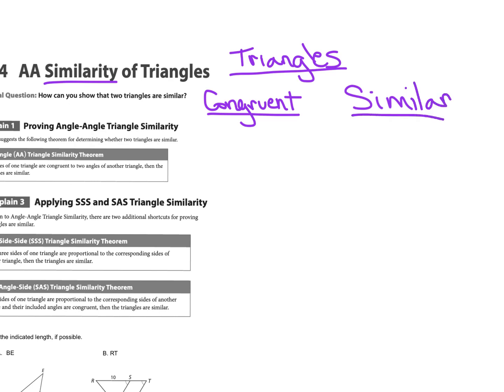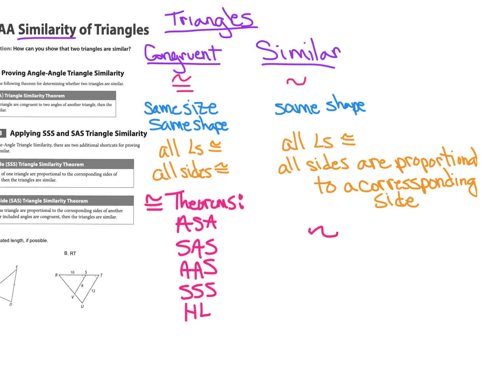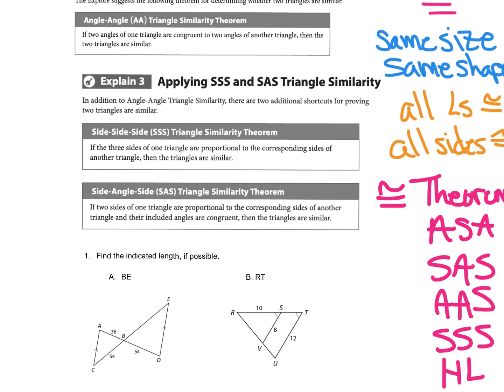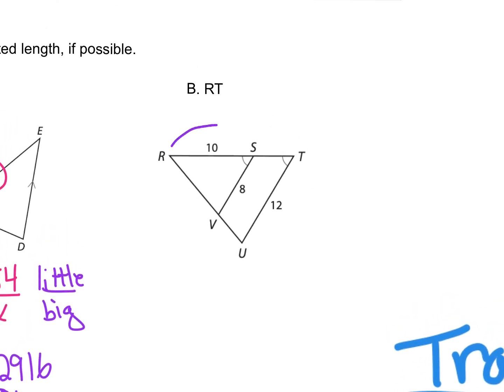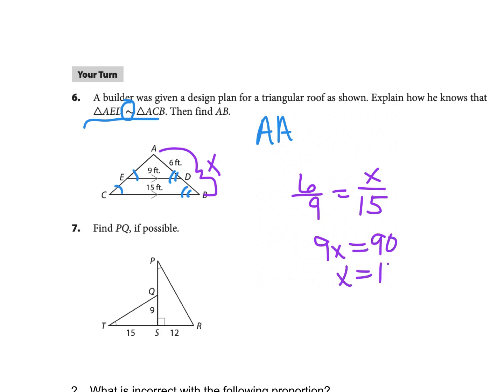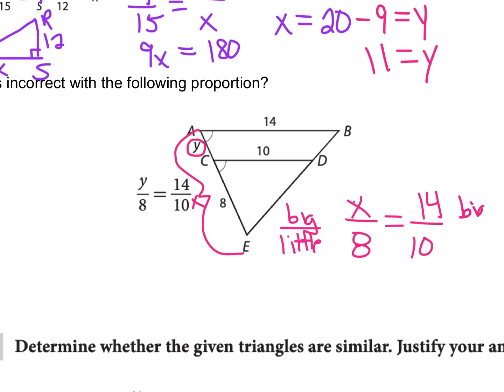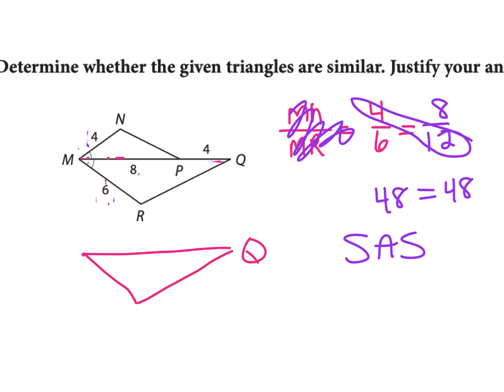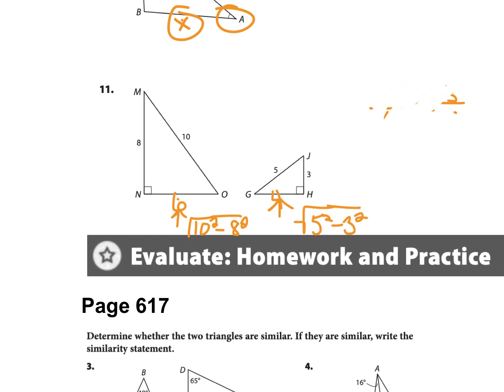Module 11.4 1video